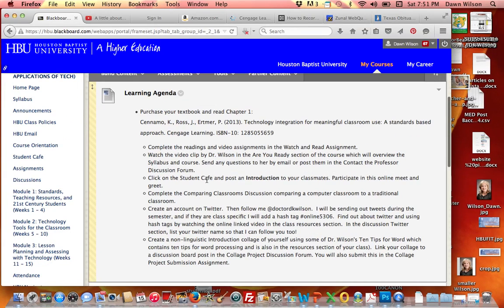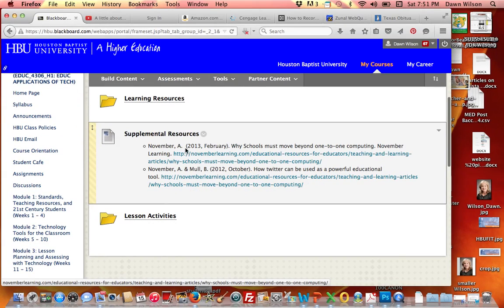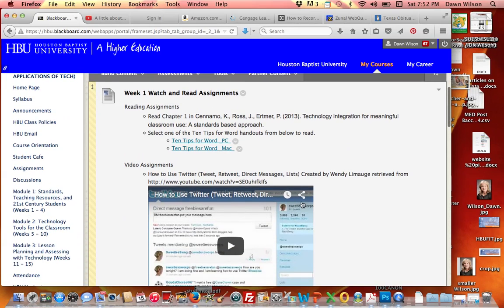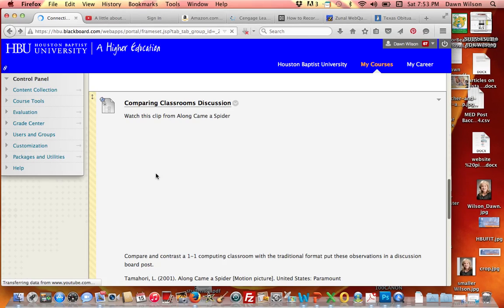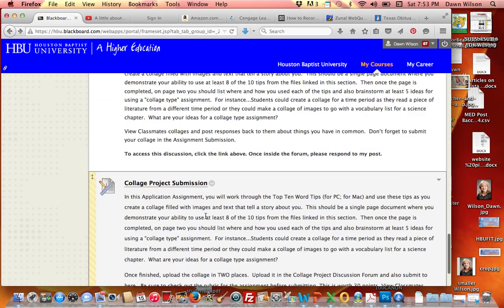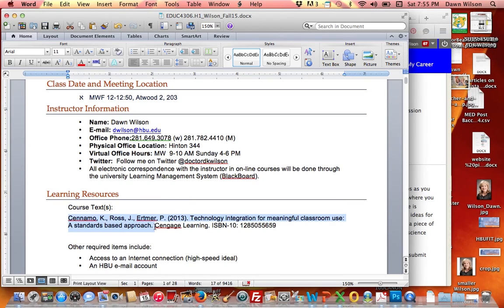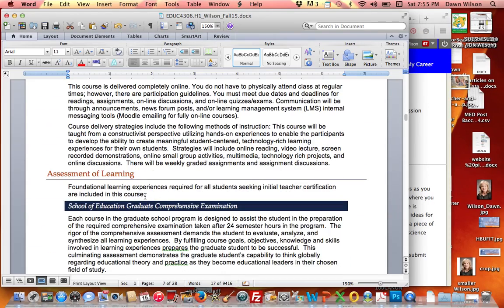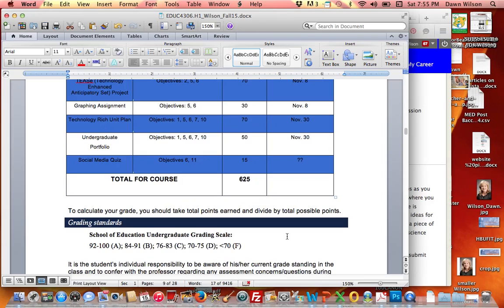Ed Apps of Technology Fall 2015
Watch this video as an overview for the course.  Then explore the resources on Blackboard.